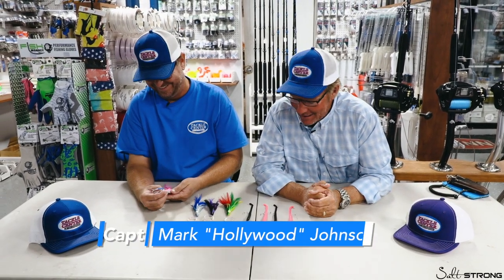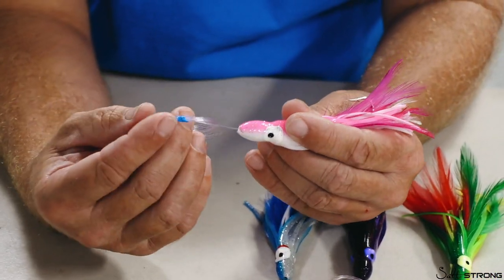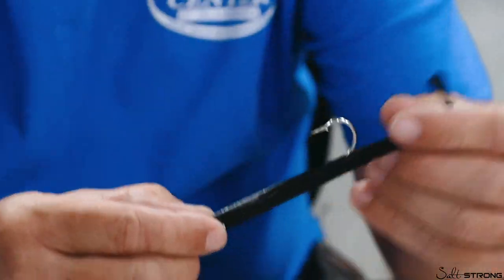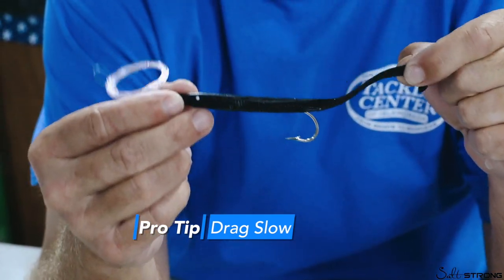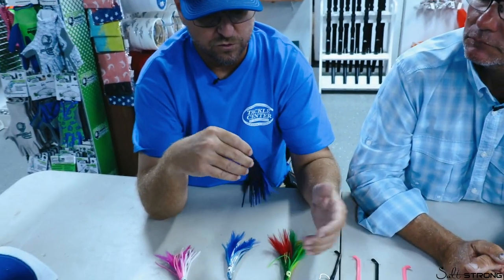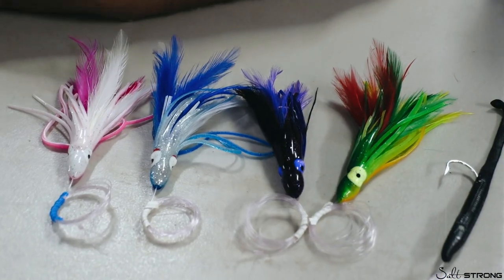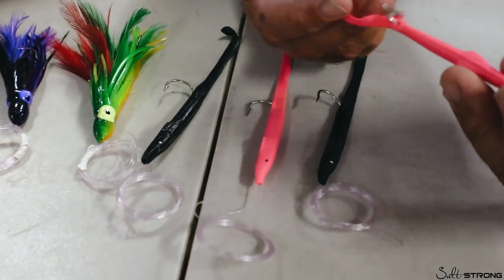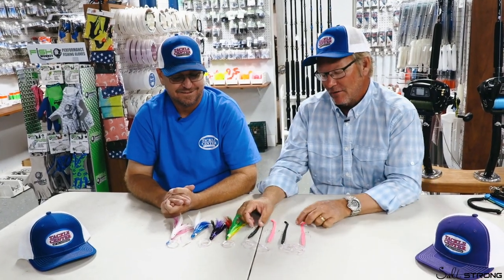How To Troll For Mahi-Mahi & Blackfin Tuna (When Using Fishing Lures)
It's trolling time!

There are two very specific ways of trolling for blackfin tuna vs. dolphin.

In this video, we’ve got Capt. Mark “Hollywood” Johnson from FloridaKeysFunFishing.com and Danny Lange, owner of the Tackle Center in Islamorada, sharing with us exactly how to troll for these fish.

You'll learn:

- What types of spots to troll for blackfin tuna
- How to find mahi-mahi
- How fast to troll
- The best types of lures to troll with
- And more

Check out this article to learn more about the two types of lures to use when targeting blackfin tuna and dolphin

Have any questions about offshore fishing?